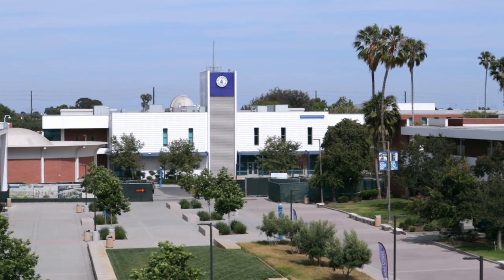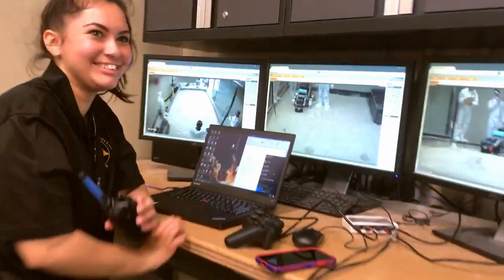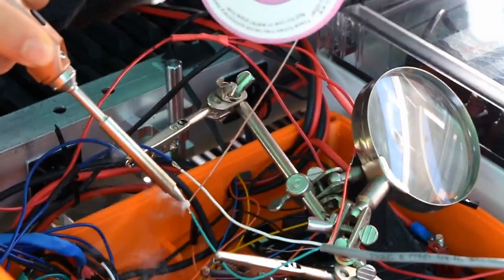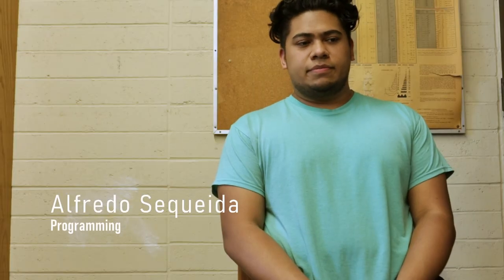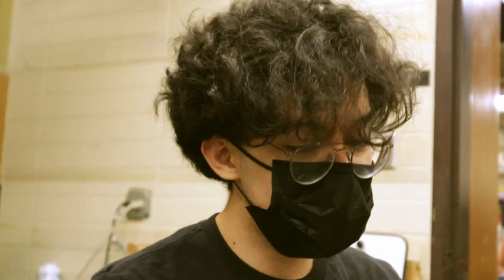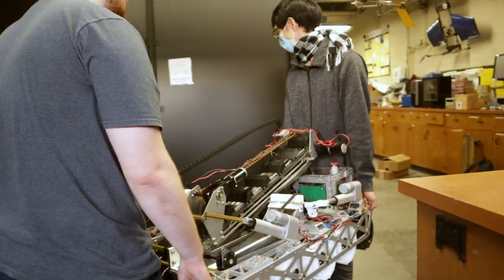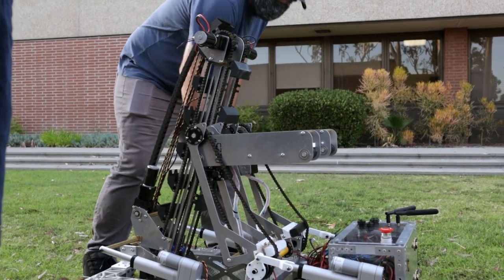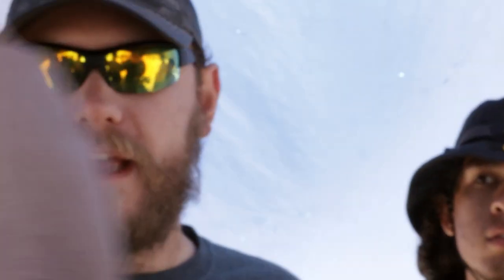Trial By Fire - A Lunabotics Story (Full Documentary)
Edited by:
Nate Ventura

Additional footage:
Oscar Basurto

Image credit:
NASA